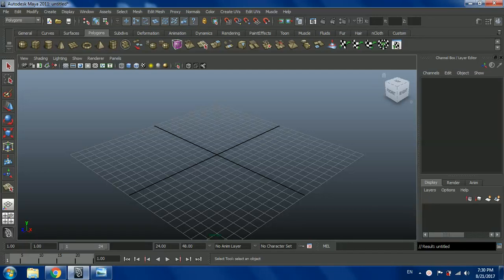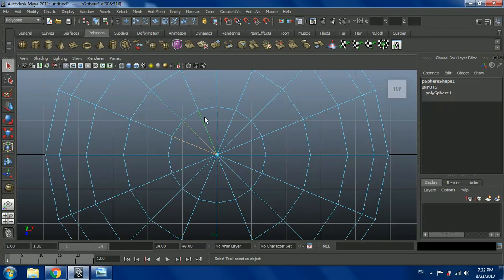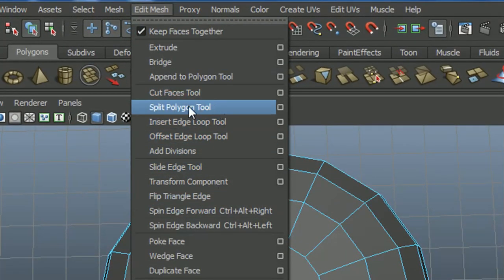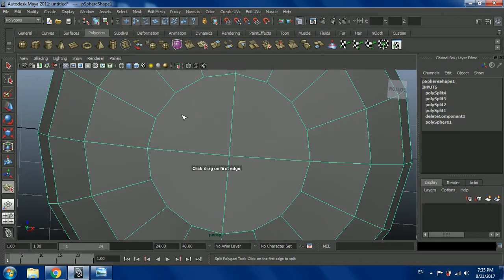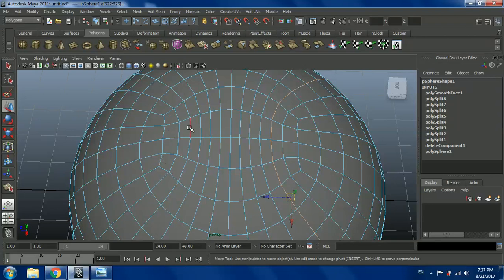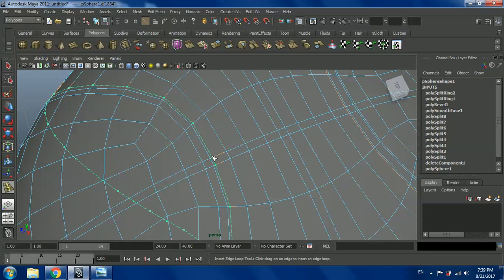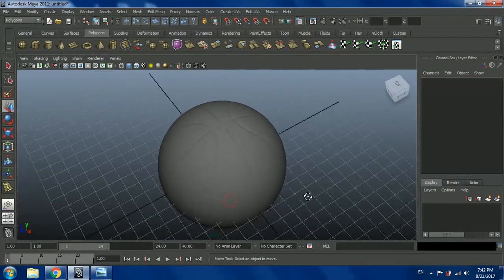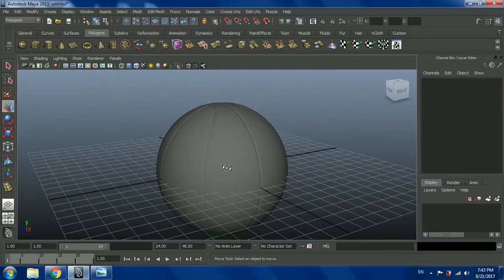Modelling a Basketball in Maya | Beginners Modelling Tutorial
Today we are going to model a Basketball in Maya. It's a simple and beginners tuturial where I am showing you how to make this basketball using simple tools and options. In this video I am only showing you how to model the basket ball and not texturing it. Probably next week i would be doing the texturing video. Thanks a lot for watching guys, with a simple sphere, we are going to make a basket ball. Probably later, I would show you how to make the net too.

Check out Other Awesome Maya tutorials! I highly recommend these for mastering the basics of Autodesk Maya!!!
Maya For Beginners - Modeling a Cartoon House Tutorial HD 1080p (by Edge-CGI 3D Tutorials and more!)(CHECK HIM OUT!!!)

Video: Modelling a Basketball in Maya | Beginners Modelling Tutorial
Channel: Alpha Design | ZiFI
Creator: Mohammed Zishan